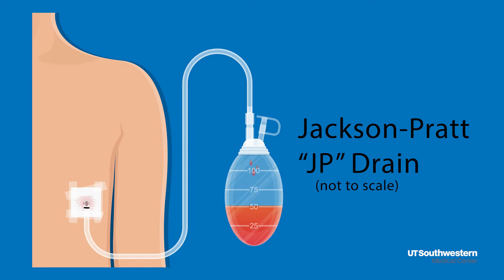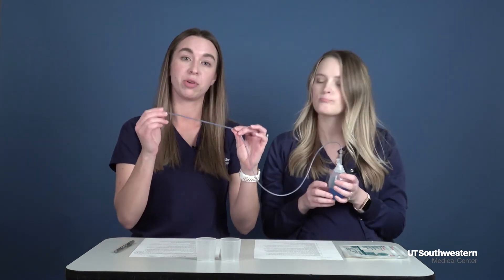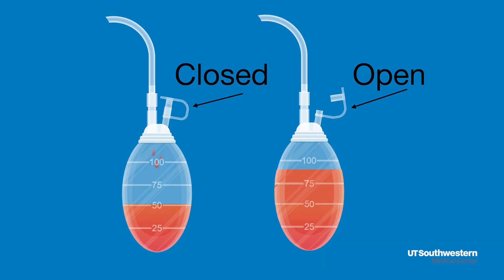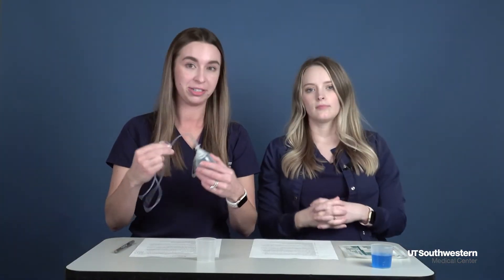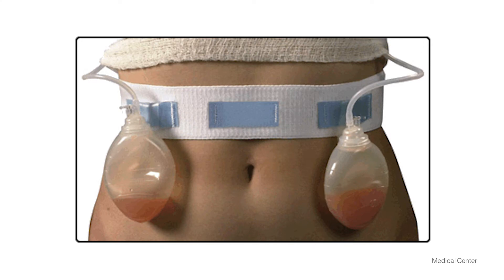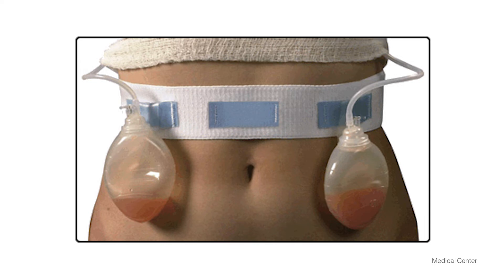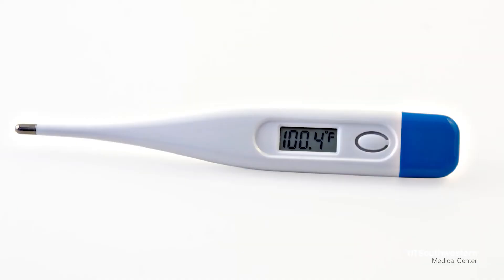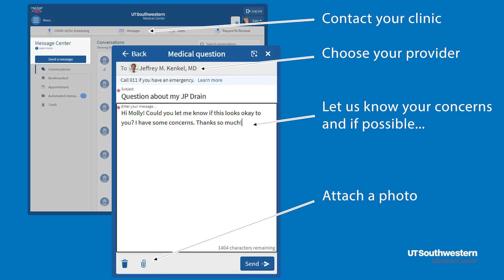Drain Care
RNs Molly and Tori give a brief explanation on how to manage postoperative drains.